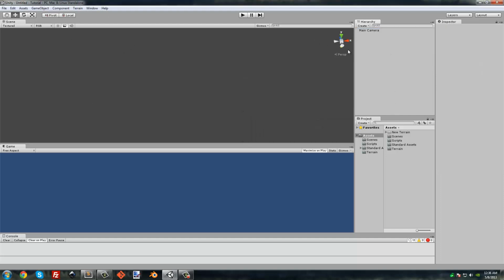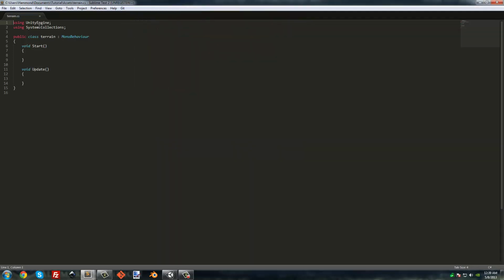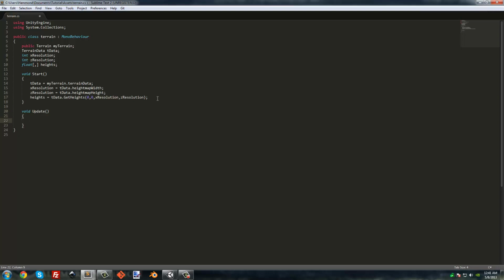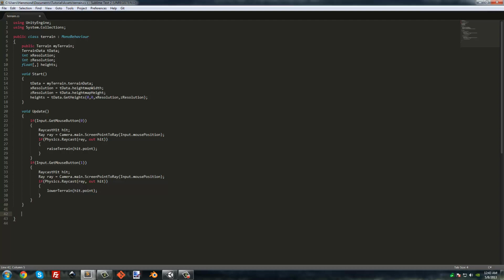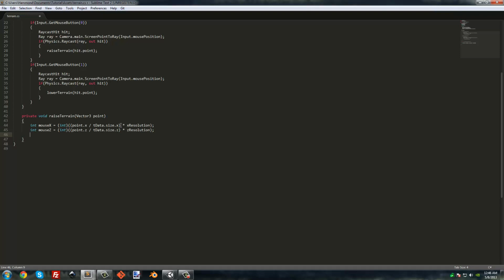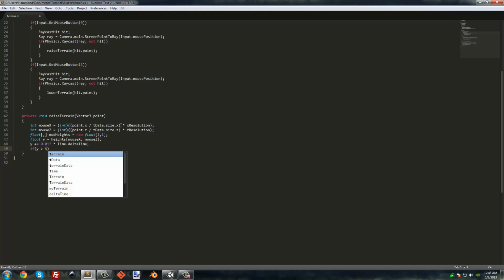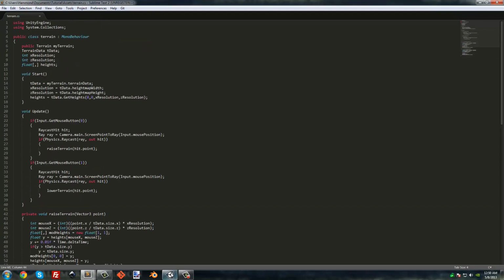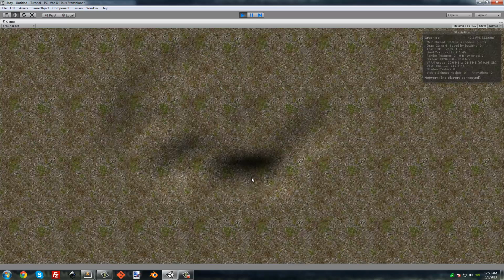Old Unity Tutorials #02 - Player terrain modification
*UPDATE*

This is the second video of a tutorial series I've started on Unity3D. Hopefully this tutorial series will help you to learn game development with Unity.

This video goes over creating player editable terrain. I show how to detect mouse button inputs, raycast to detect what point on the terrain the player clicked, and then some terrain modification to raise or lower the terrain at that point. For a more in depth description, check out the blog at: